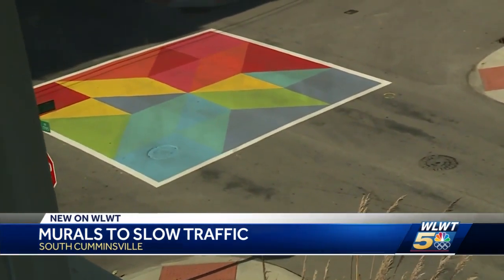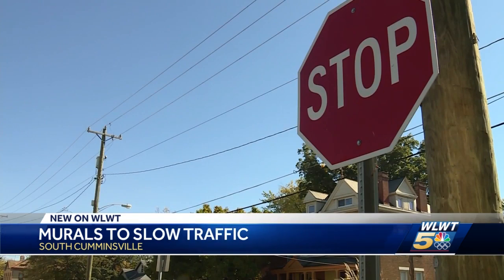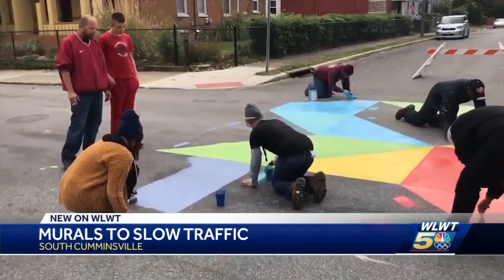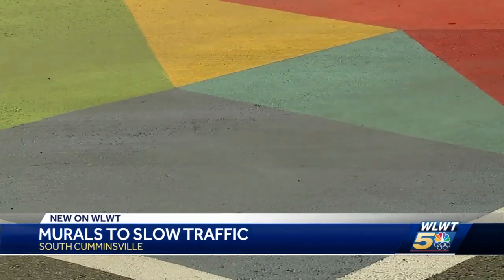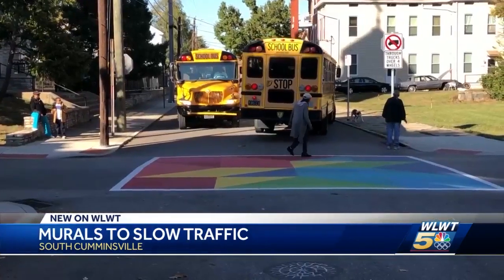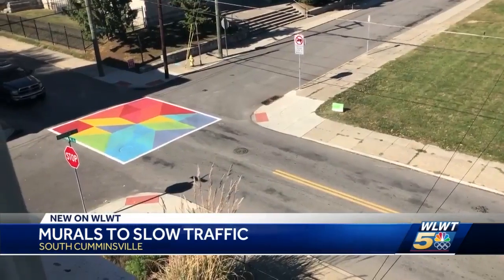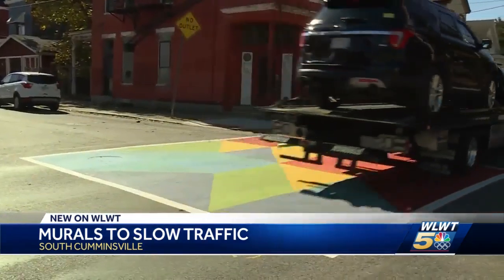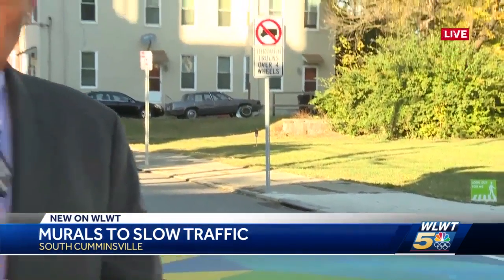Cincinnati hopes murals on road will slow traffic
The mural is designed to catch your eye and ease your foot off the accelerator.